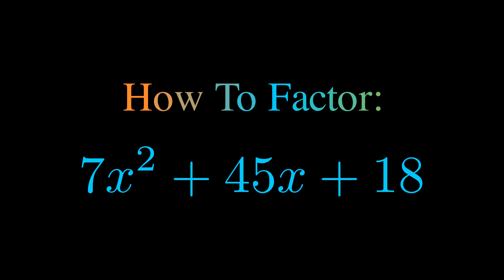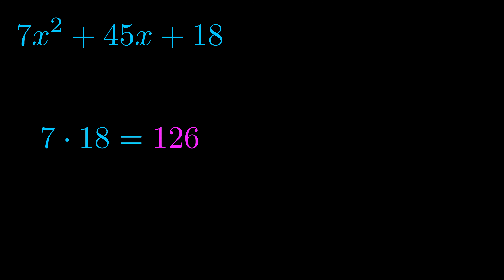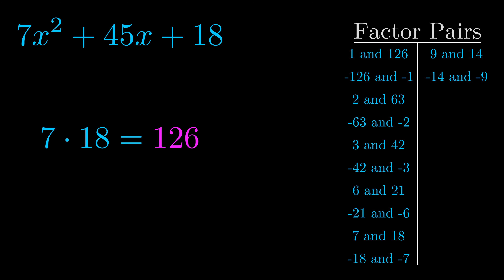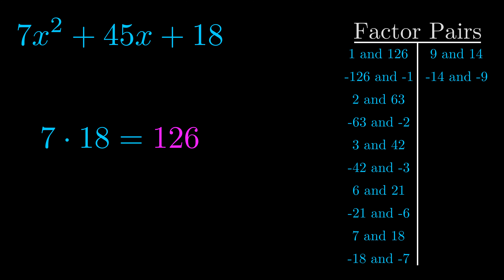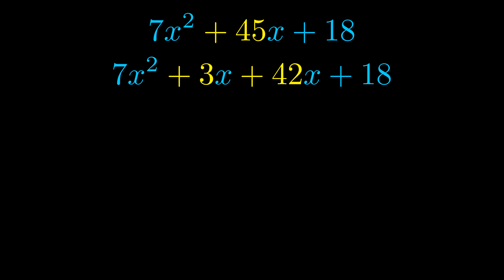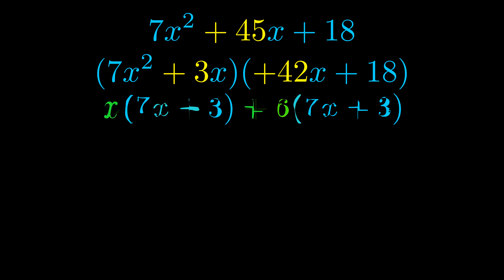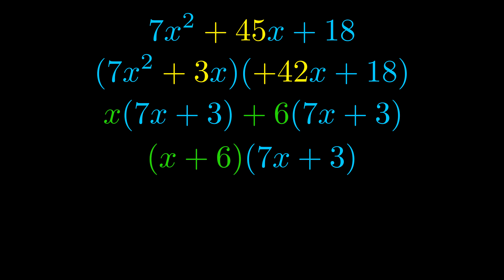Factor 7x^2 + 45x + 18